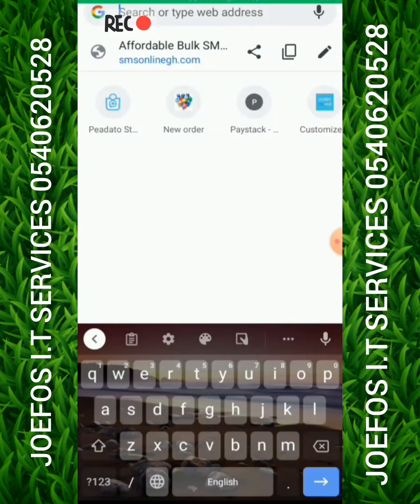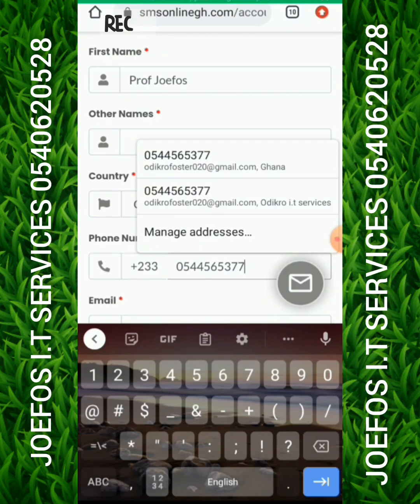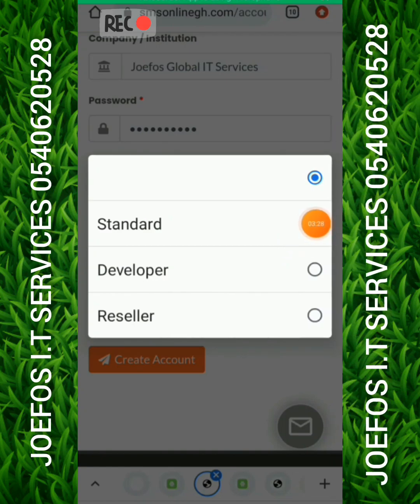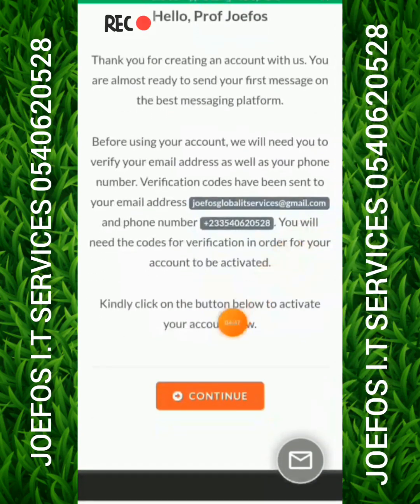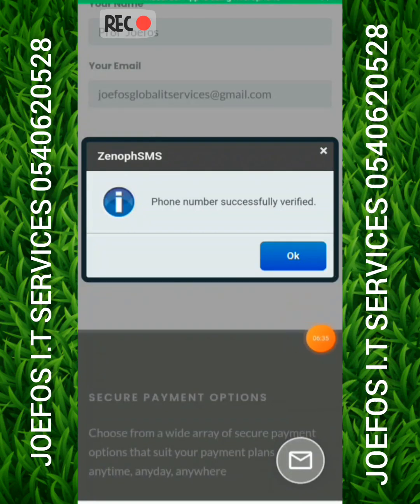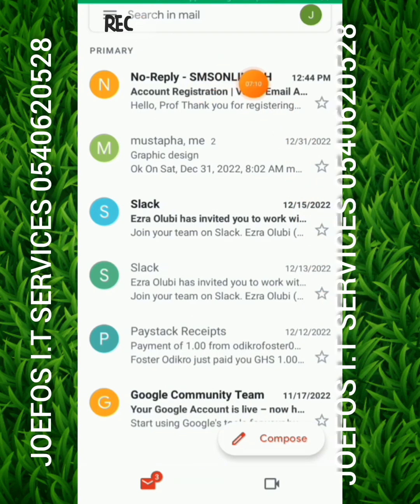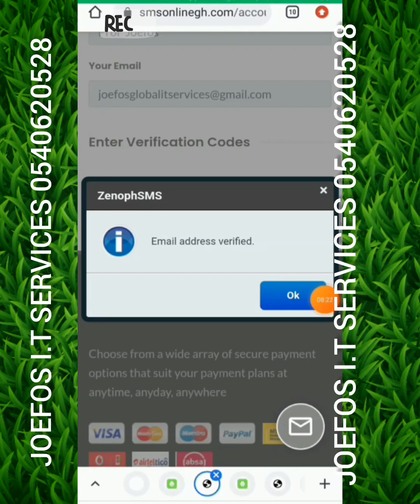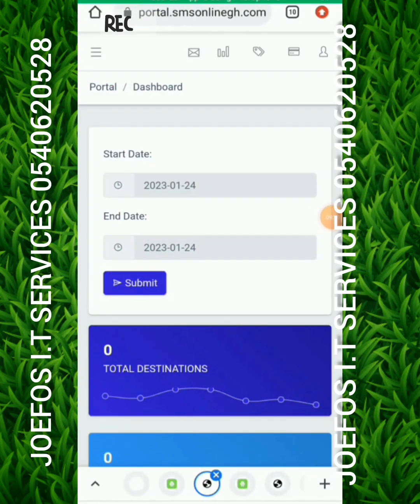How To Send Bulk SMS To Customers Like A Pro - Lesson 1 (2025)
Welcome to our comprehensive guide on sending bulk SMS to customers! In this step-by-step tutorial, we'll unveil the secrets of executing successful SMS campaigns to engage and grow your customer base. Learn how to efficiently send personalized and targeted messages to hundreds or thousands of customers with just a few clicks. Increase customer retention, boost sales, and enhance brand loyalty through the power of bulk SMS. Watch now and take your customer outreach to the next level!